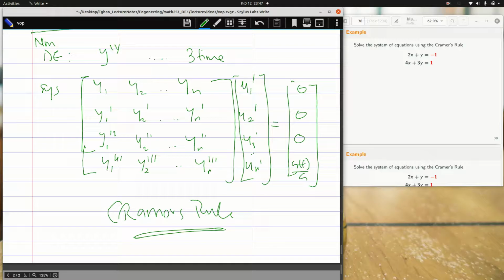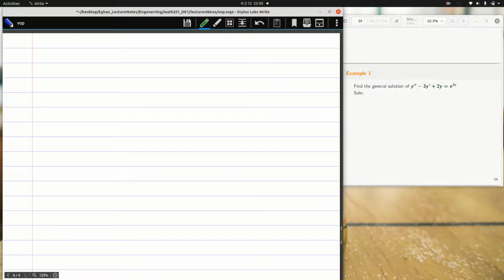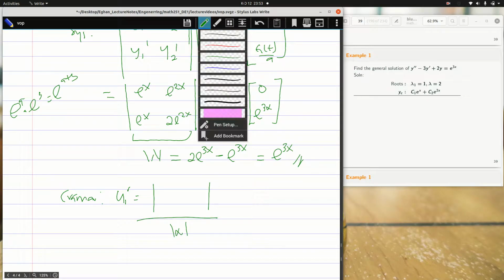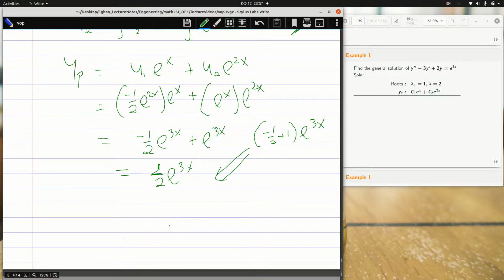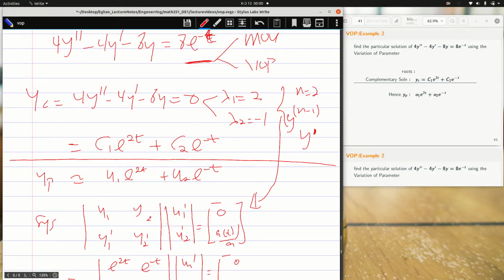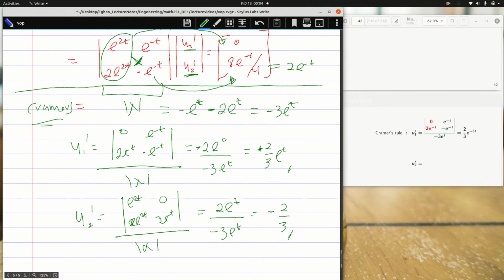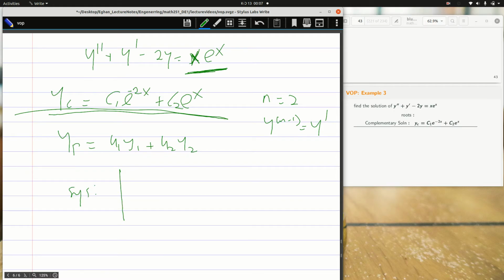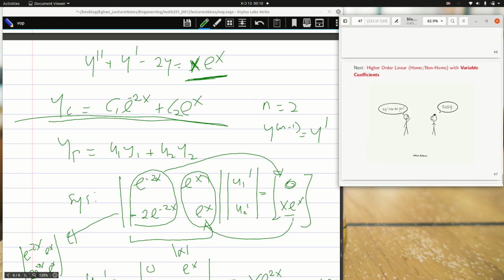Variation_of_Parameters_ 02_Examples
Illustrate how to solve non-homogeneous linear equations with constant coefficients using variation of parameters.